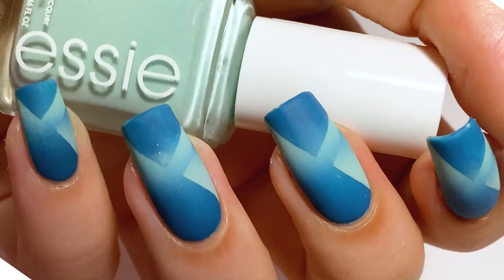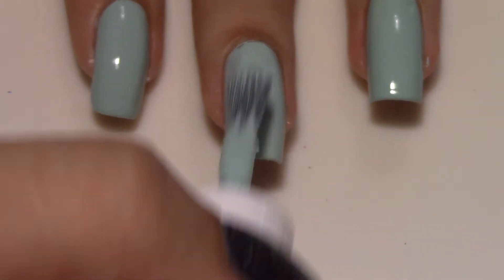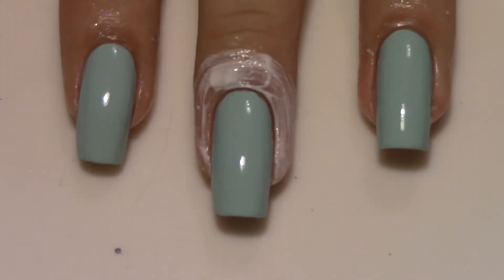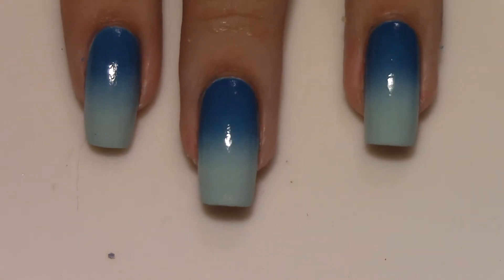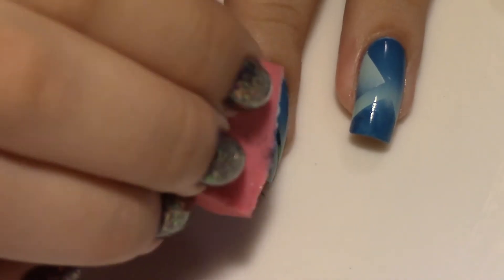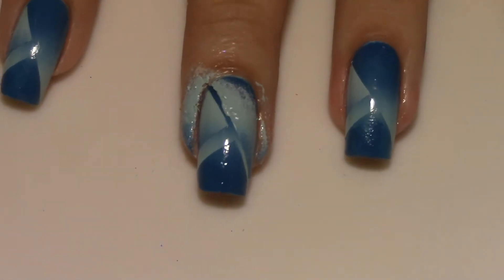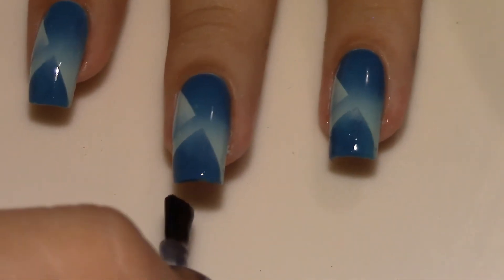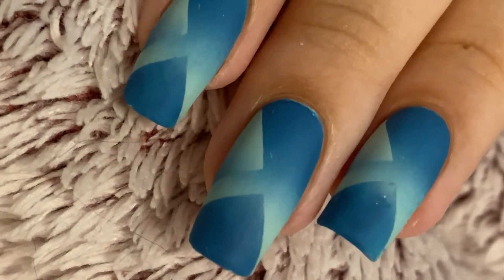Slashed Gradient Tutorial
What do you guys think of this new gradient? I'd really like to see how it turns out with different colors/formulas!

Products:
Essie - Mint Candy Apple
Sally Hansen - Blue Flame
TwinkledT - Vinyls/Striping Tape
Bliss Kiss - Simply Peel